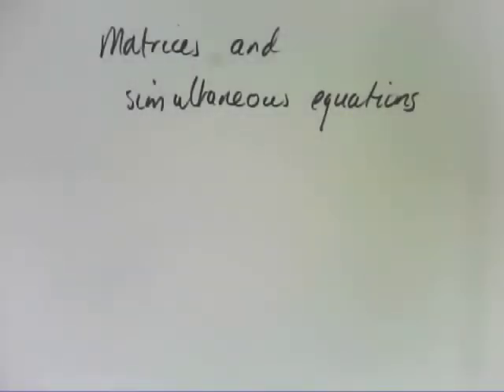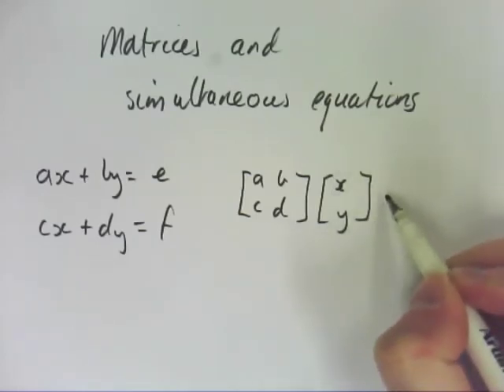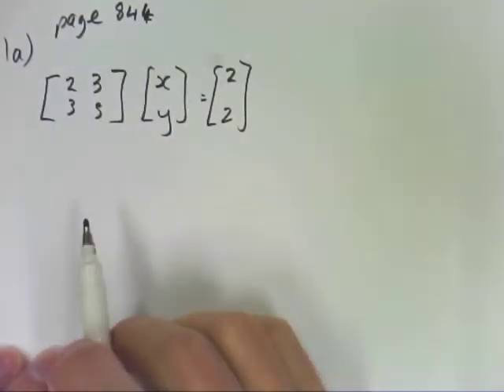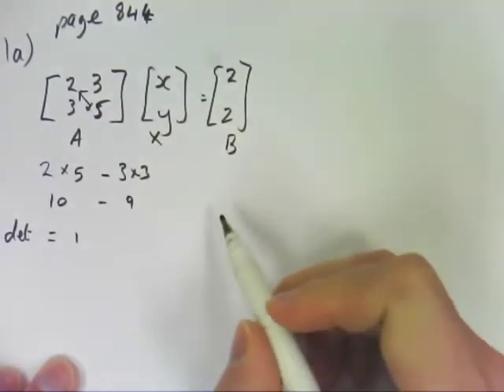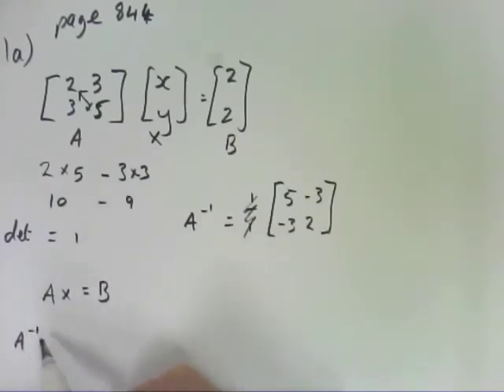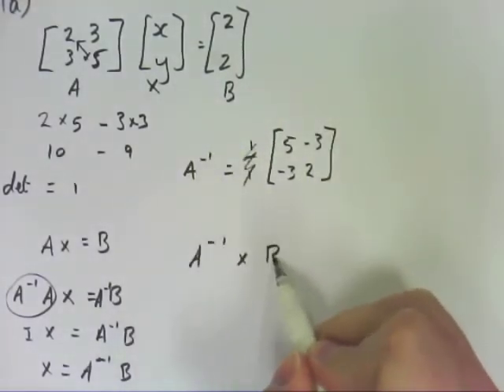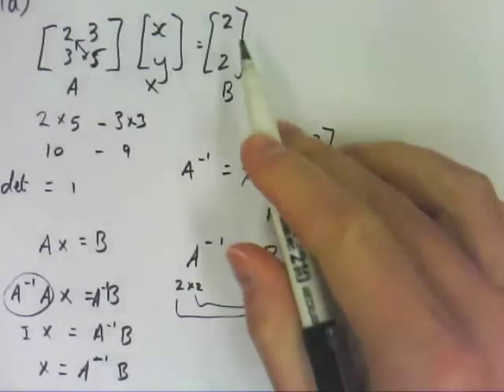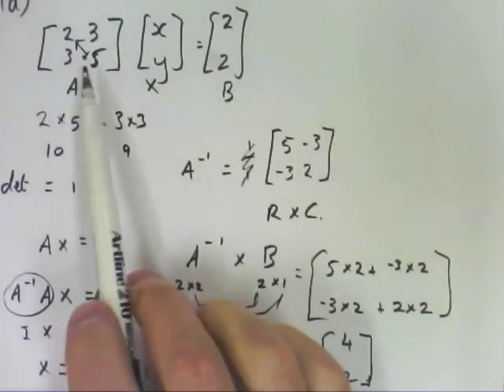16E - Simultaneous Equations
These videos are designed to teach my students specific VCE Further Maths concepts. They are linked to Jacaranda Maths Quest 12 Further Mathematics TI-NSPIRE Edition. This video is about using matrices to help solve simultaneous equations.